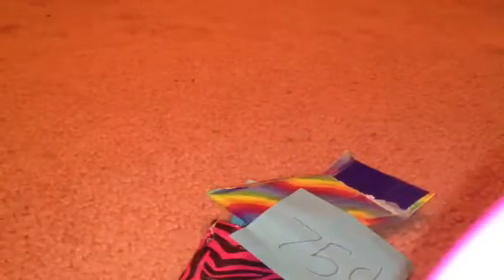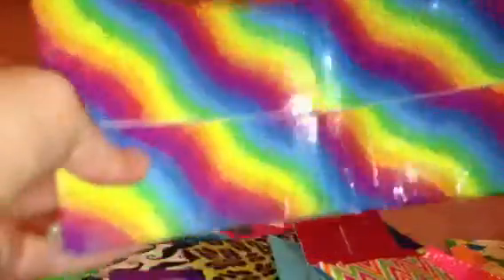Duck tape craft shop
Please follow the rules to order